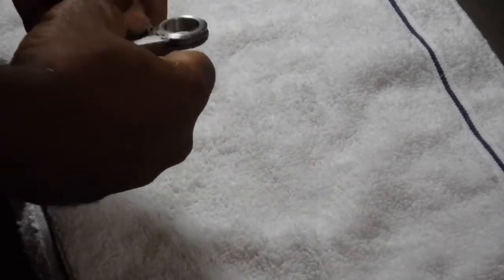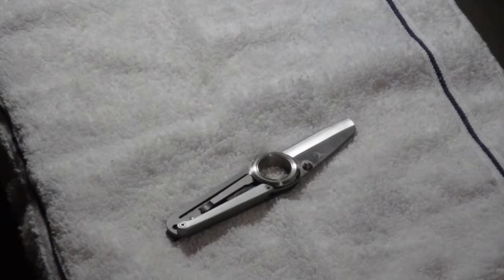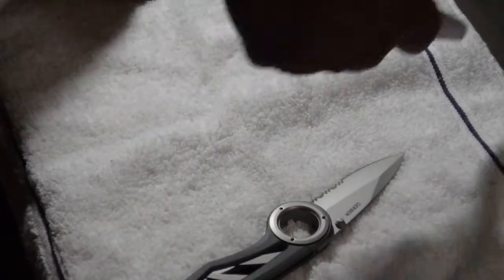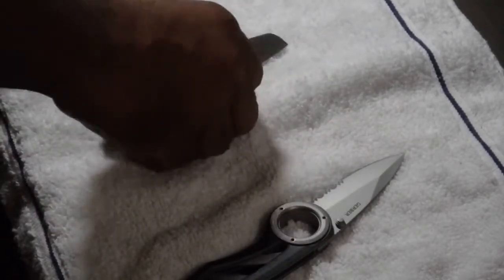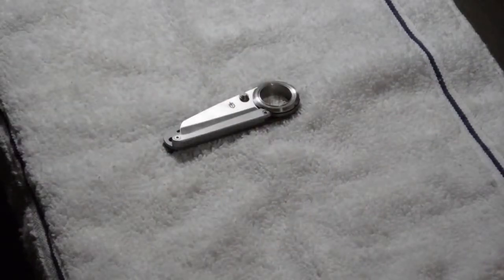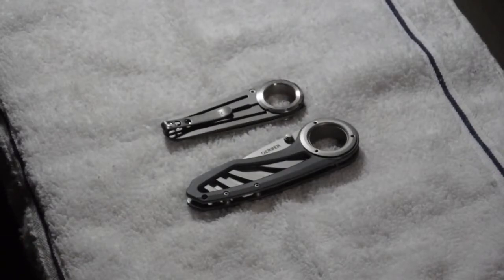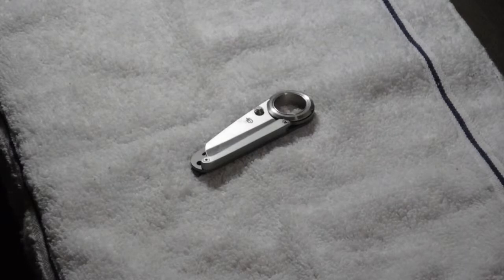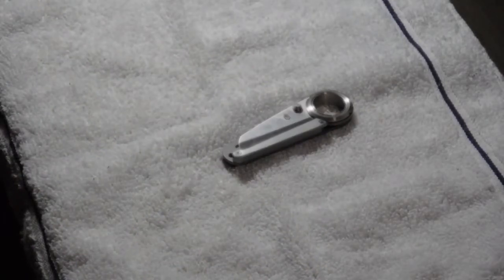Gerber Mini Remix A smaller version of the Remix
A smaller version of the popular remix.  Neck knife version of the knife with the hole in the middle.